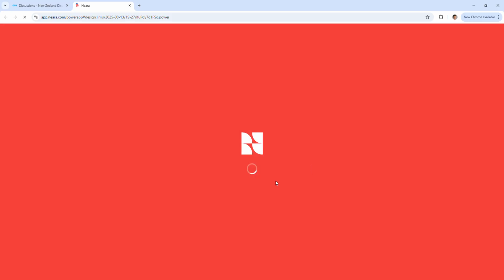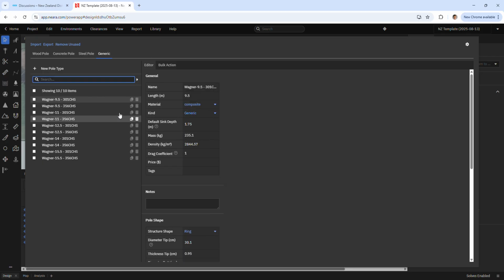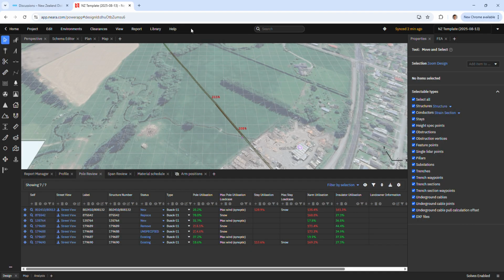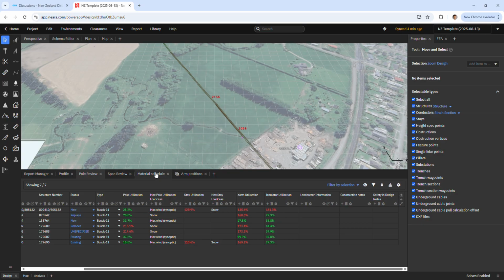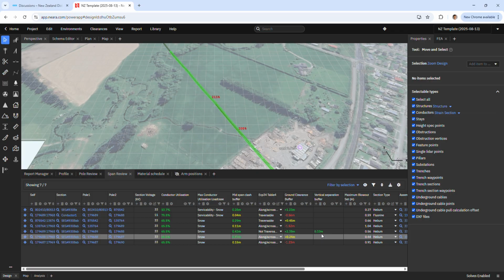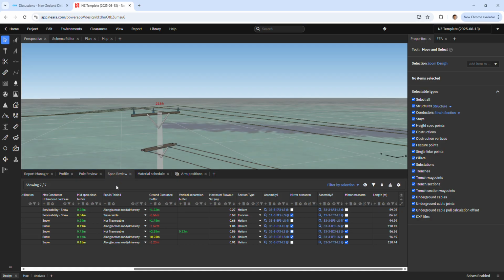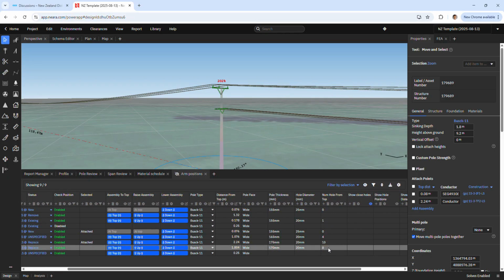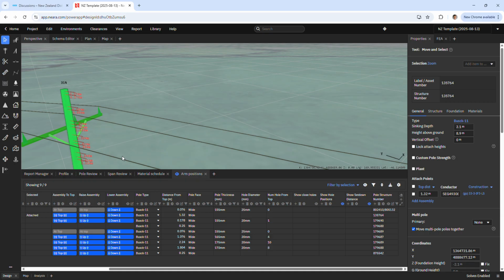NZ Neara Template Demo